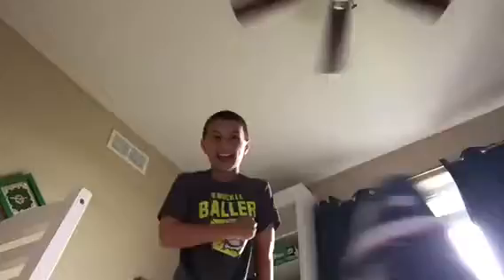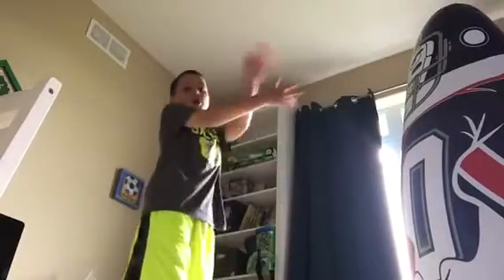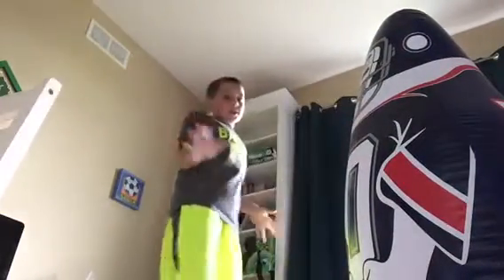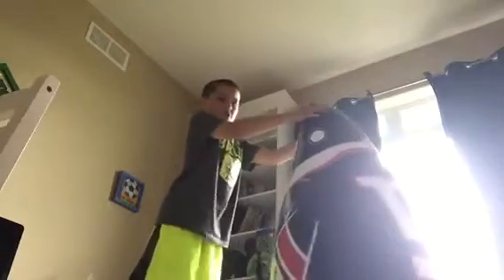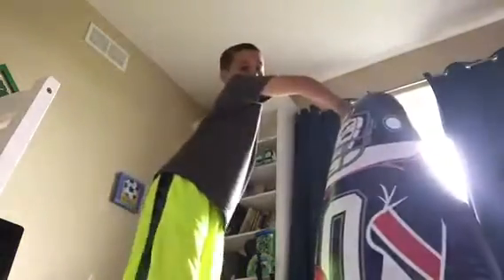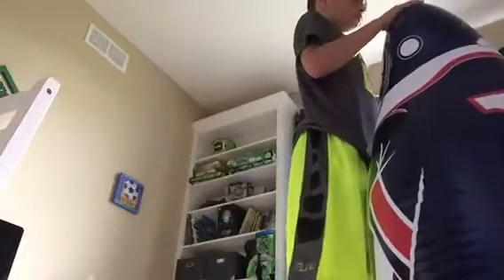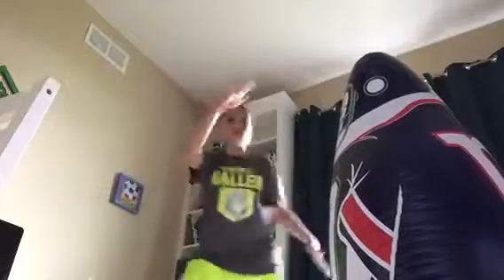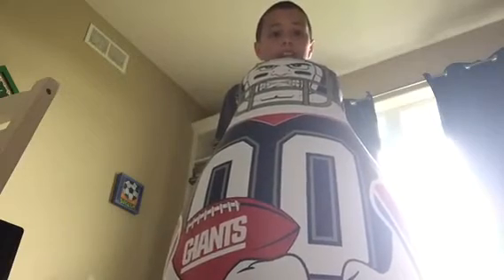NINGA TRAINING (Some Of The Moves : The Uppercut, The Flip, The Trip And Fall And The Tackle Take D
My favorite is the flip!